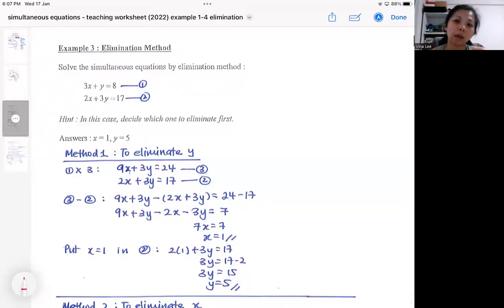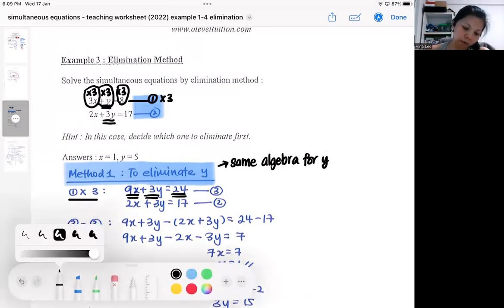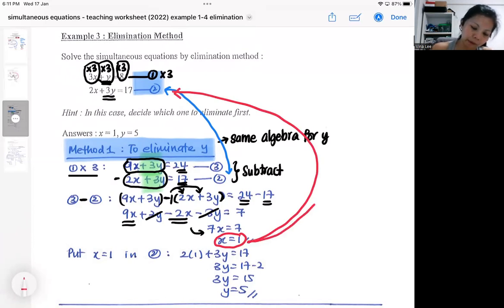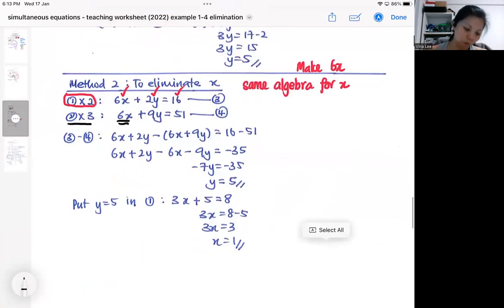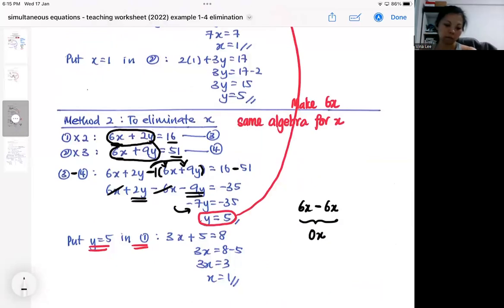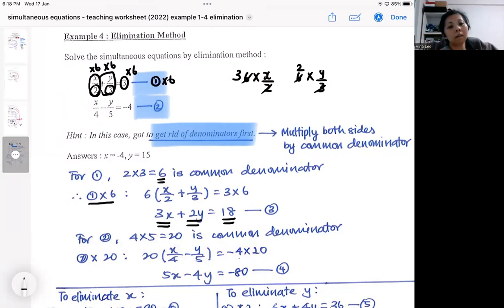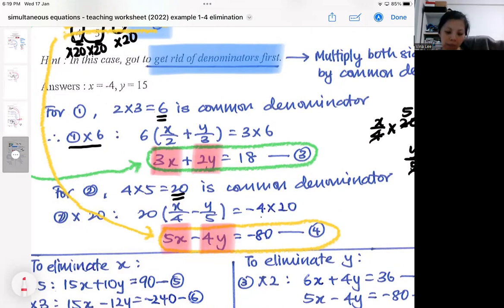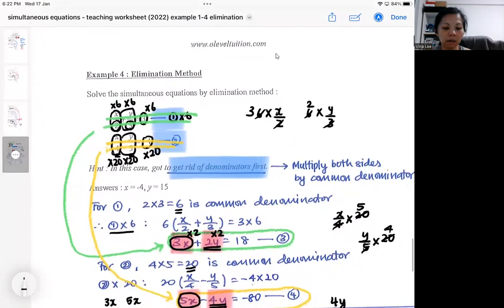sec 2 simultaneous equations tw#1 example 3 4 elimination